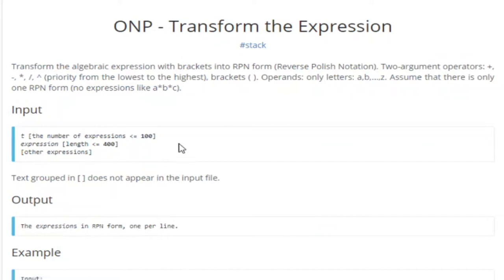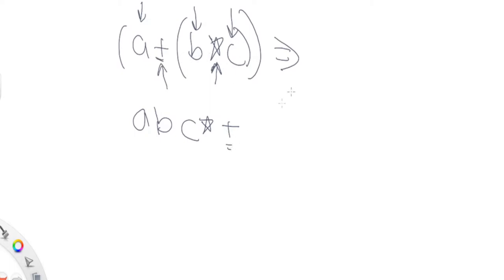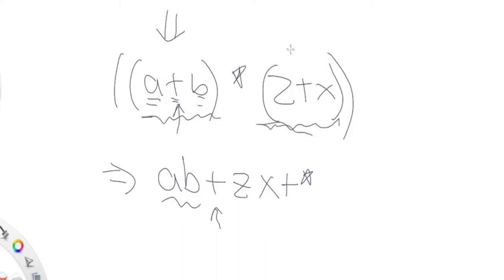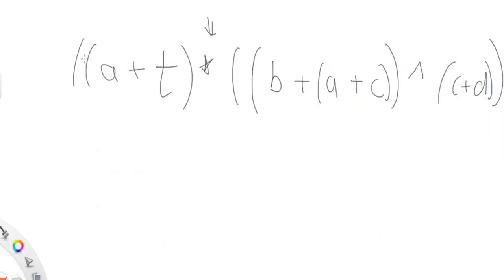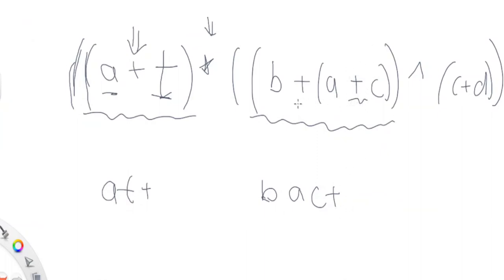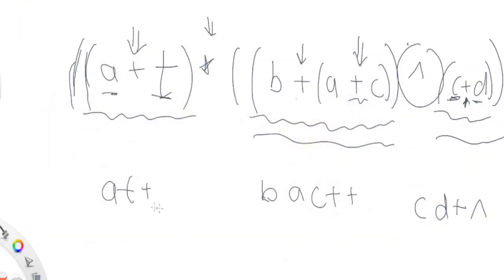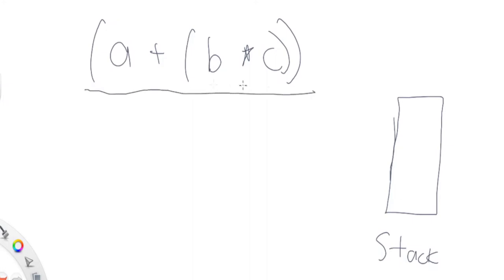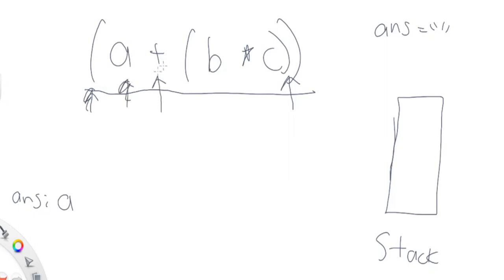SPOJ ONP - Transform the Expression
Hi guys,